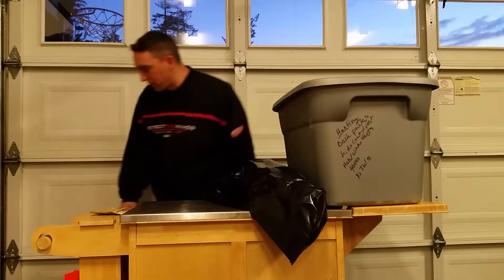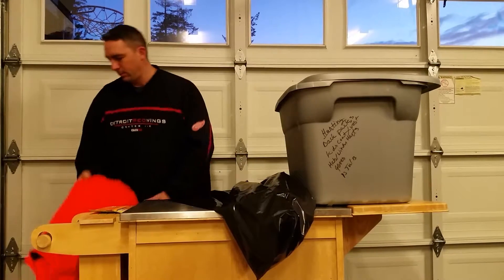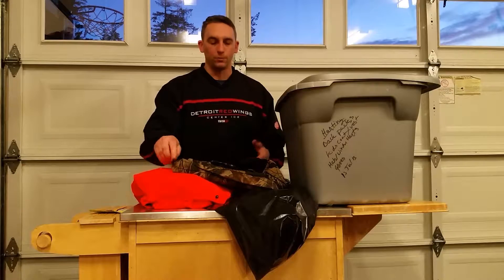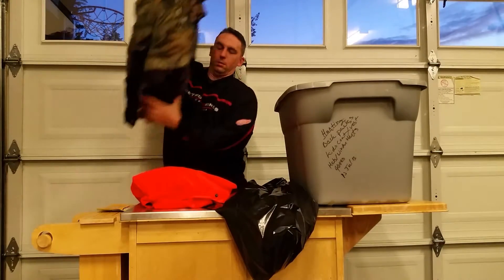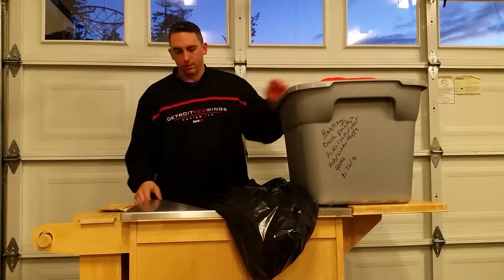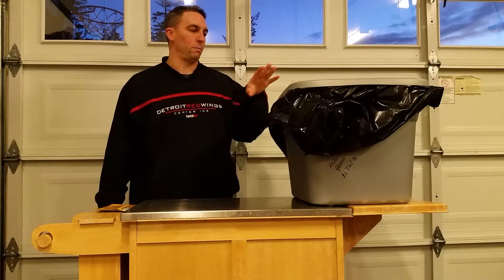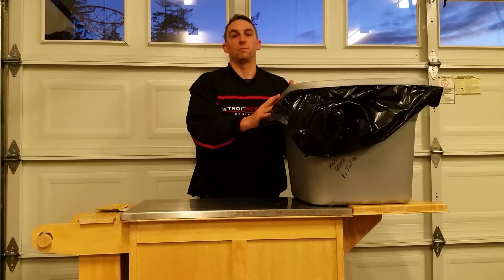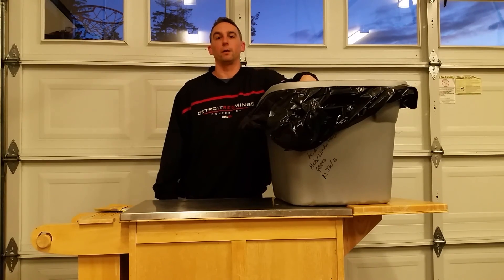DIY HUNTING GEAR STORAGE WITH SCENT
Very short video on how to store your gear for years with scent at minimal costs.
Not endorsing anyone or any company.